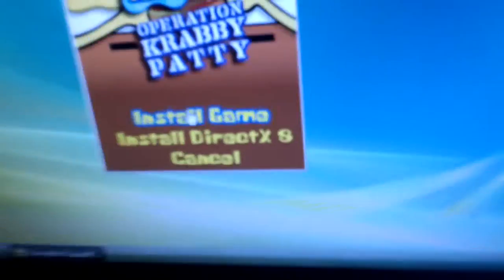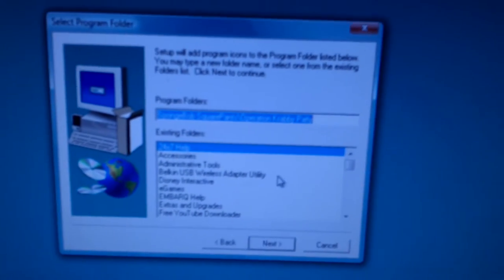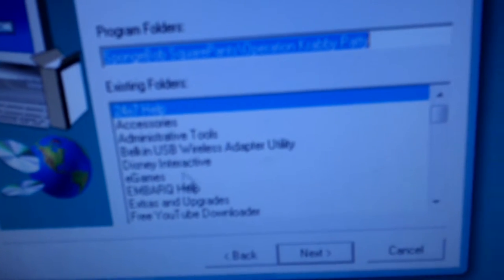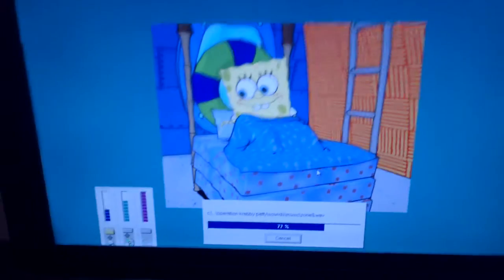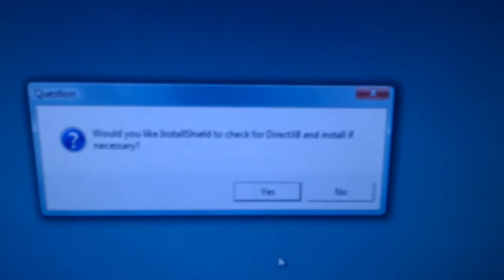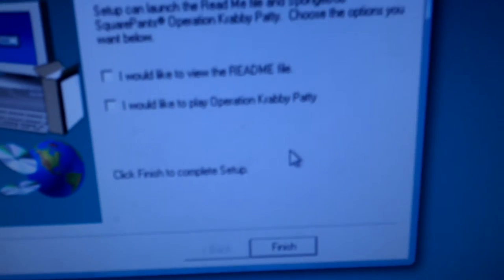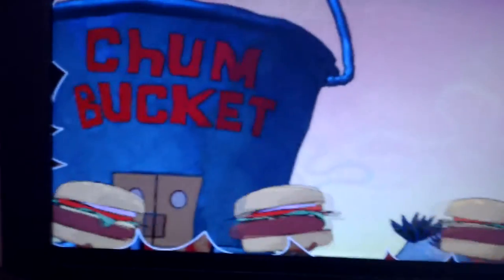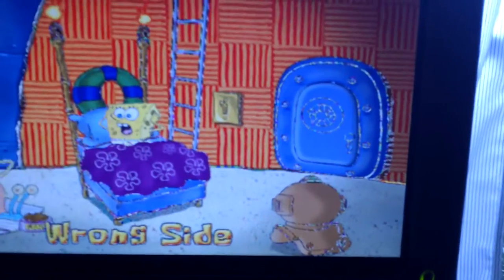How to install operation krabby patty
no product key